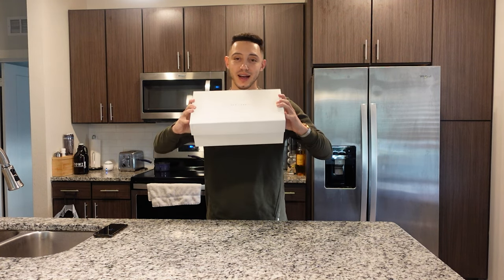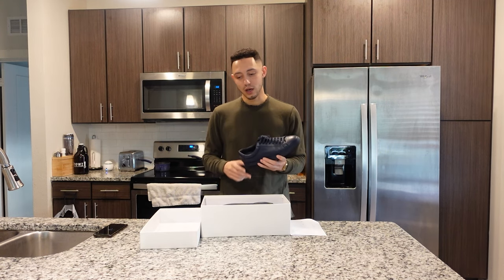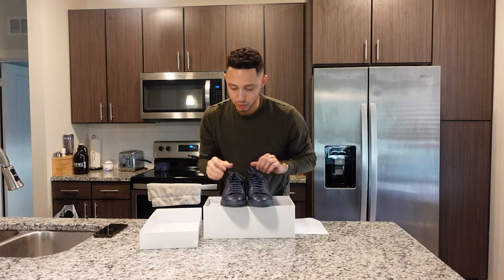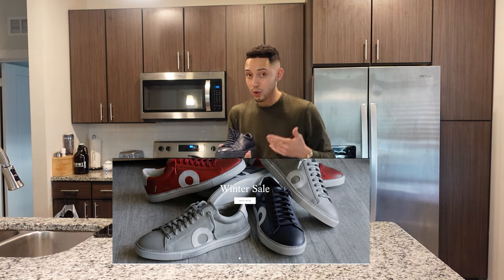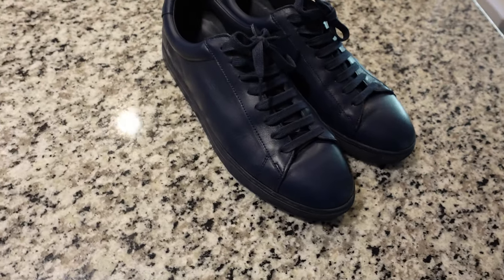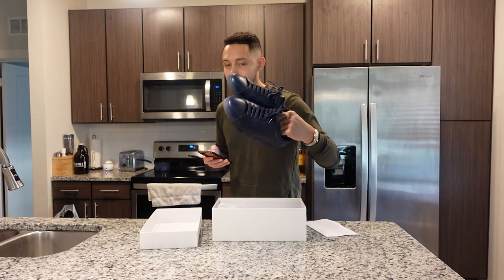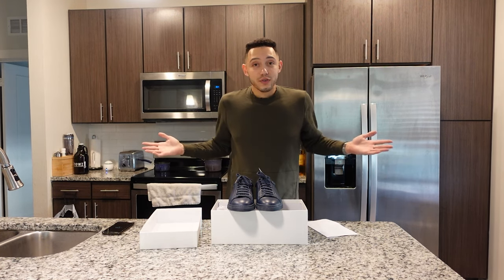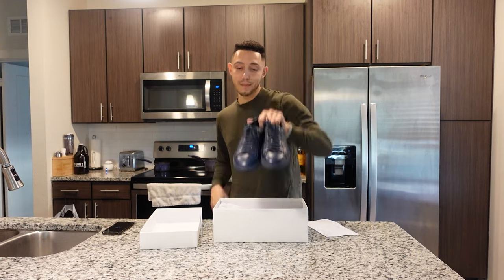Oliver Cabell Low 1 Premium Leather Sneakers Review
In the search for the best leather sneaker, we have the Oliver Cabell Review. The Oliver Cabell Low 1 leather sneakers after a couple wears are comfortable and look great. I went with the blue leather because I already have white leather sneakers. Overall I highly recommend Oliver Cabell sneakers because the price is lower than most competitors and the quality is just as good. Oliver Cabell on feet just looks amazing! I think I just may have to do an Oliver Cabell vs common projects next! Here are the specs of the Oliver Cabell low 1:

Construction | Hand stitched and lasted in Marche, Italy

Upper | 3oz full grain calfskin leather from Marche, Italy

Outsole | Margom Italian outsoles — renowned for their durable, lightweight rubber

Footbed | Italian calf-skin over removable molded in-sole

Lining | Italian calfskin leather

Counters | 3oz full grain calfskin leather from Marche, Italy

Laces | Italian cotton

Add on Facebook: FB.com/saintchili
Instagram.com/saintchili

Translated titles:
Revisión de zapatillas de cuero premium Low 1 de Oliver Cabell

Oliver Cabell Low 1 Premium Leder Sneakers Bewertung

Critique des baskets en cuir Oliver Cabell Low 1 Premium

Avaliação dos tênis Oliver Cabell Low 1 Premium

ओलिवर कैबेल कम 1 प्रीमियम चमड़ा स्नीकर

Oliver Cabell Low 1高级皮革运动鞋评论

Oliver Cabell Low 1 Premium lederen sneakers recensie

Oliver Cabell Mababang 1 Review ng Mga Sneaker sa Premium na Balat

ʻO Oliver Cabell Low 1 Premium Sneakers Review